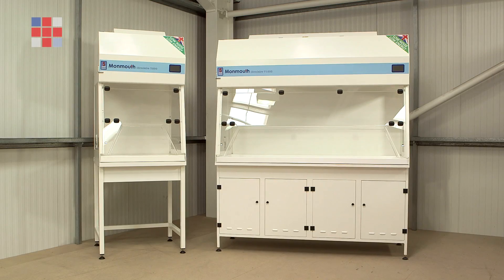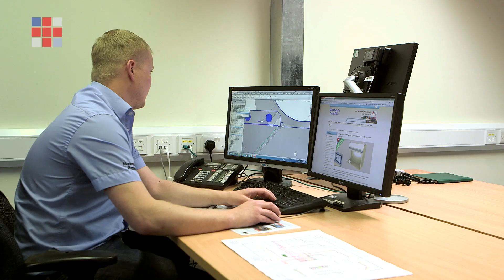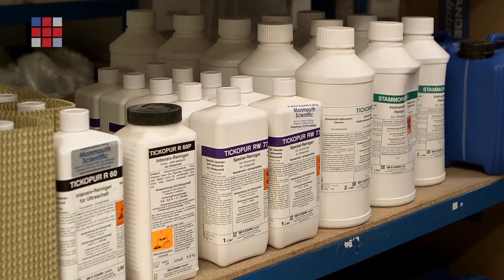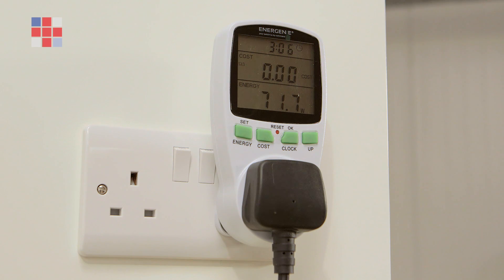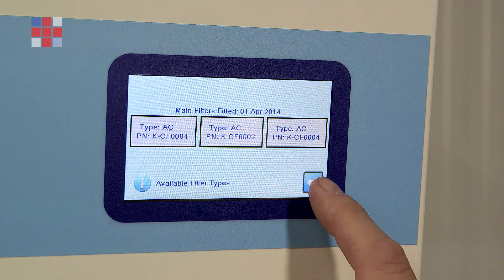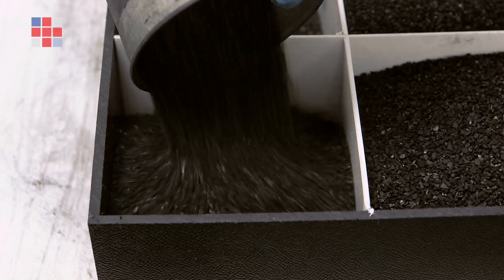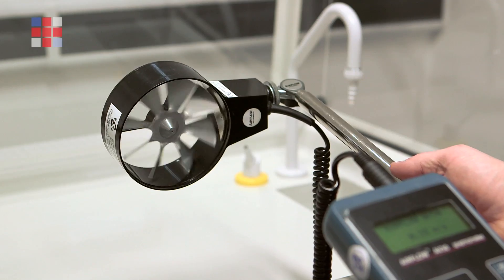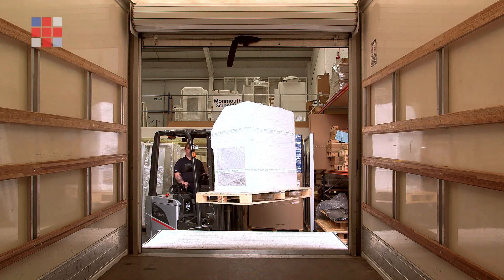Monmouth Scientific | Company Profile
Monmouth Scientific, established in 2004, are one of the UK’s leading designers, manufacturers and suppliers of Clean Air Solutions.

From our UK Headquarters in Somerset and UK Northern Base in Cheshire, we specialise in Recirculating Filtration and Ducted Fume Cupboard installations, alongside Laminar Flow and Biological Safety Cabinets. Our experienced team also offer a wide range of Cleanrooms from supply only through to full turnkey solutions.

We carry out servicing, repair and calibration of Air Handling Equipment all over the UK and we are now regarded as one of the leading suppliers and manufacturers of Fume Cabinets and Clean Air solutions, not only in the UK, but in Europe, Africa, The Middle East and Australasia.

Our client base consists of many prestigious companies and organisations in a wide range of sectors from Education, Defence, Aerospace, Motors port and Private enterprise – the NHS, MoD, F 1 Racing Teams, Royal Mint and Nuclear Power Stations, as well as many Schools and Universities across the country.